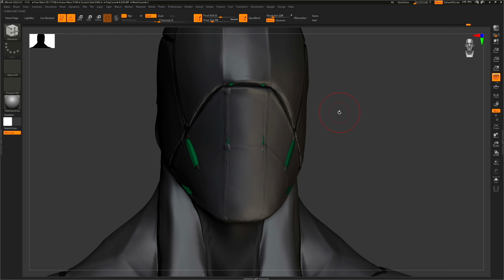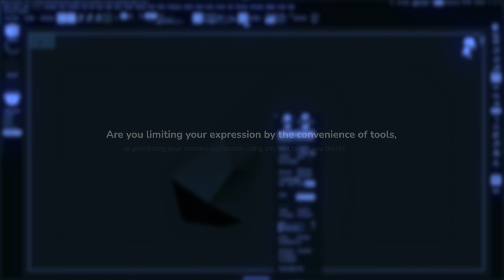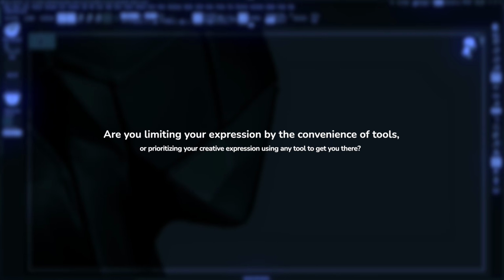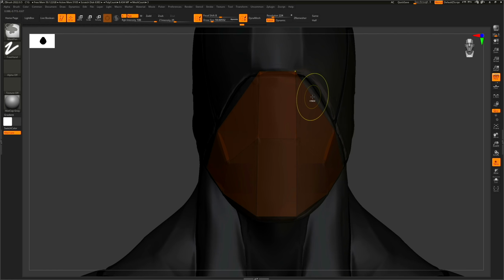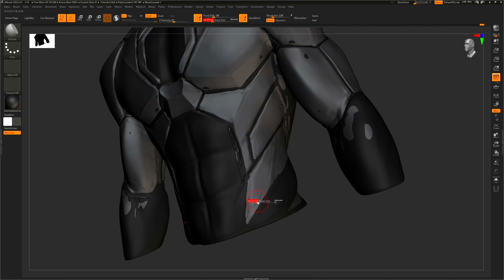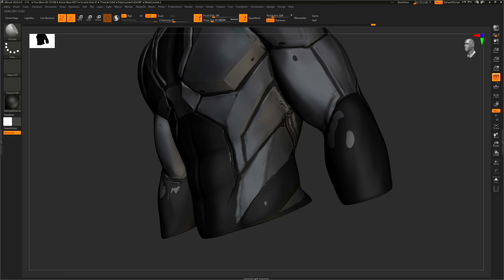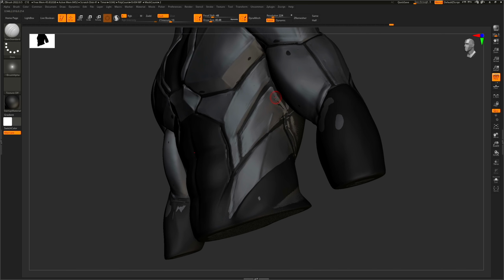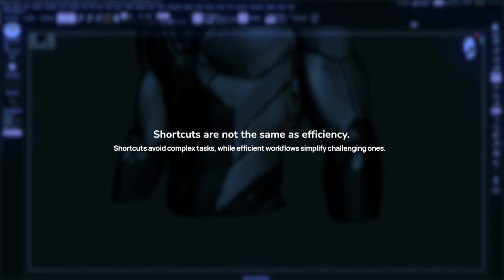Why New Tools Rarely Fix Bad 3D Workflows